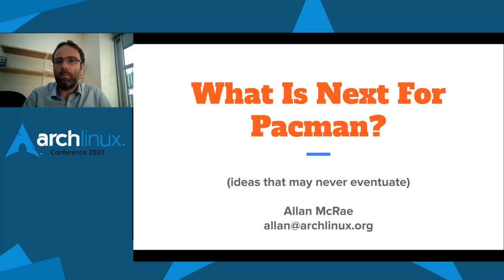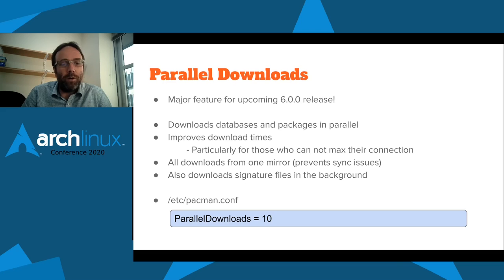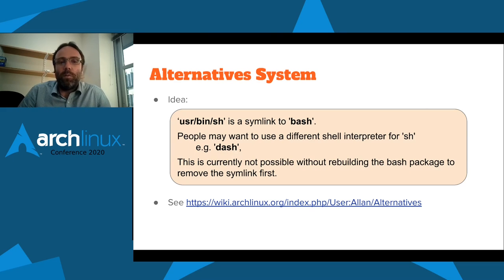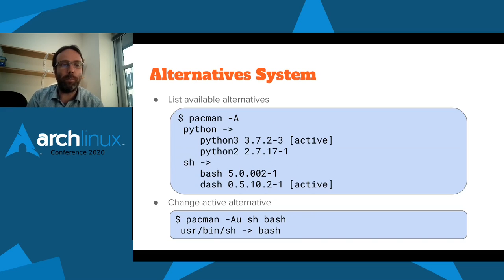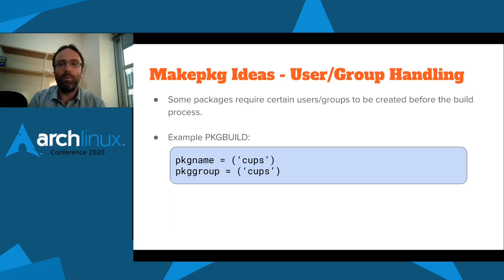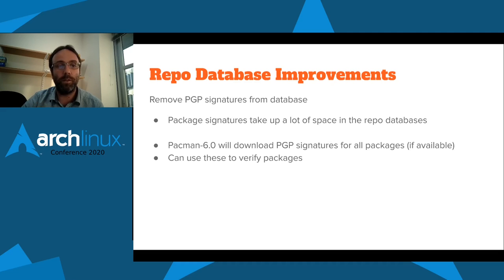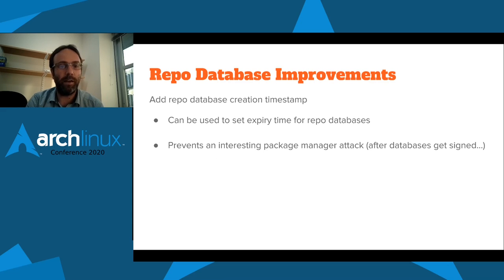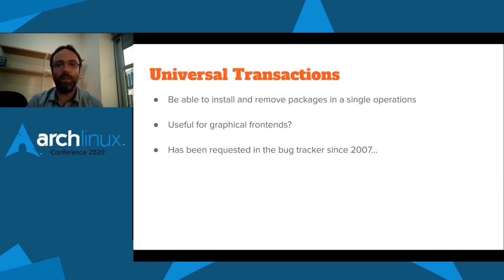Arch Conf 2020 - What is next for Pacman? (Ideas that may never eventuate)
The pacman package manager is one of the major distinguishing features of Arch Linux. It combines a simple binary package format with an easy-to-use build system.  While pacman does not strive to do everything (and is very nearly perfect), there are still some ideas for future improvements and additions. This talk will explore some of the possible futures of package management.

Allan McRae